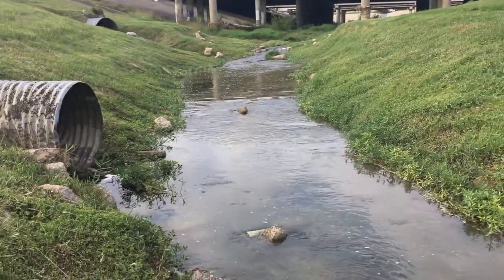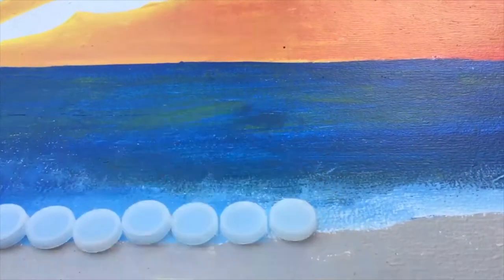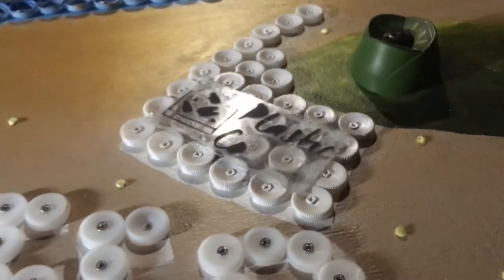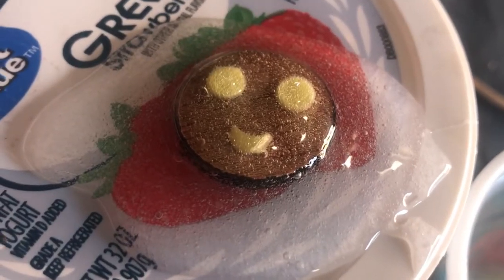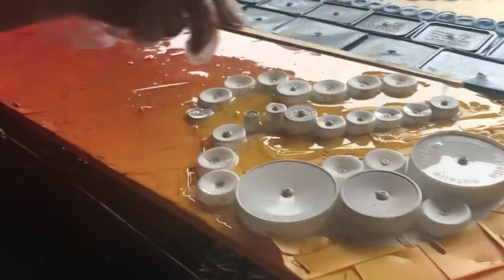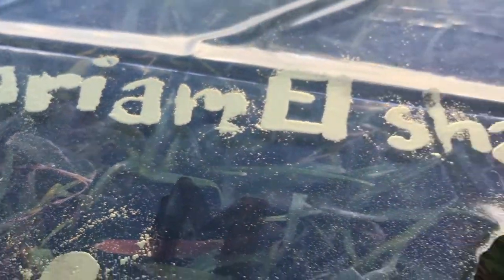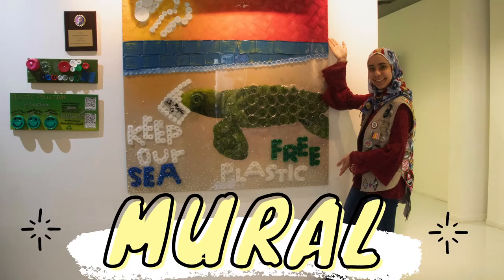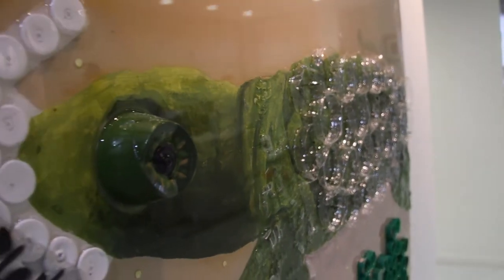Creating a MURAL Out of PLASTIC !!! | Reusing Plastics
From plastic and debris, a masterpiece is born!

Our society has been raised to think of things as only valid for one use. This series is dedicated to reversing society’s mindset of single-use plastics, and instead opening our minds to the possibilities of DIY plastic projects to counteract the pollution of plastic across the globe. If you can’t avoid or recycle a plastic item, make sure to reuse it!

Visit The Plastic Pollution Solution Website above for more information about:

- Plastic Pollution
- How to Recycle Plastic
- Alternatives to Plastic
- DIY Plastic Recyclable Projects
- Solutions to Plastic Pollution

This video was created as part of Mariam Elsharkawy's plastic pollution awareness campaign for her Gold Award.